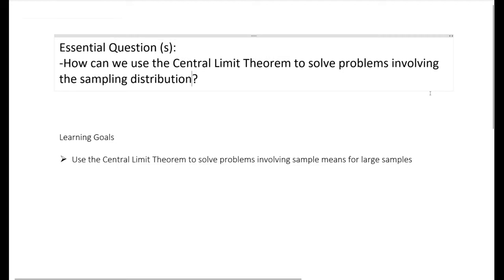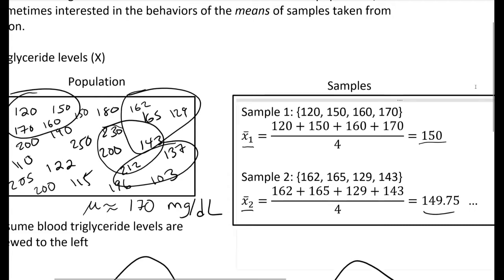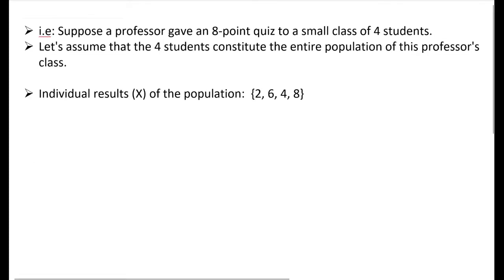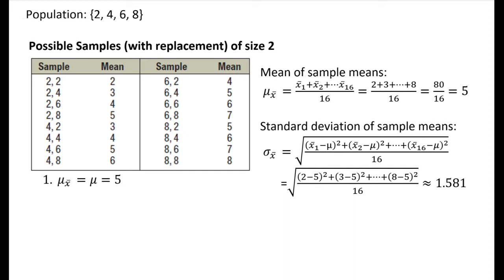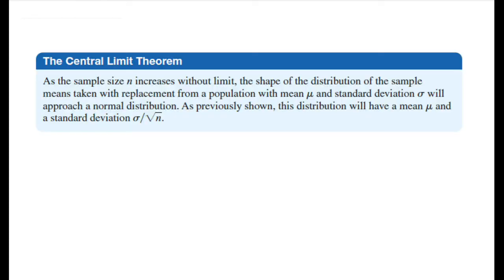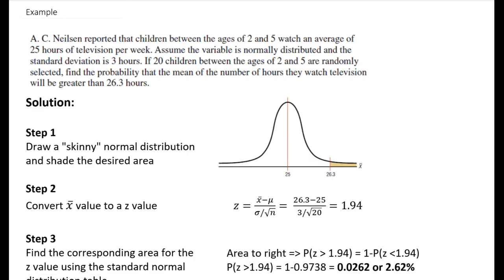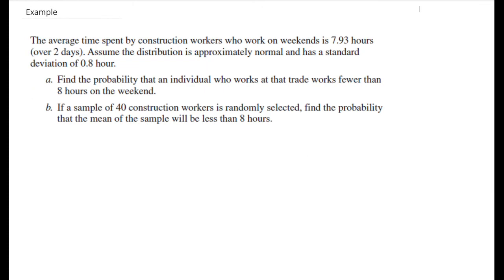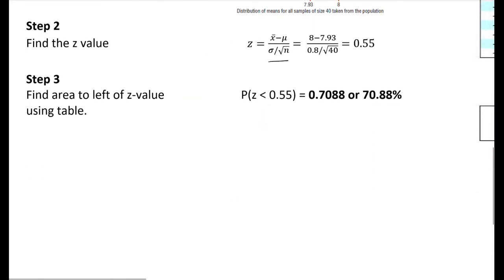Probability & Statistics Lesson 6.4: Central Limit Theorem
This lesson covers the idea of the sampling distribution of sample means and its properties. It extends to the ultimate definition of the Central Limit Theorem. We cover a couple of Central Limit Theorem application problems.